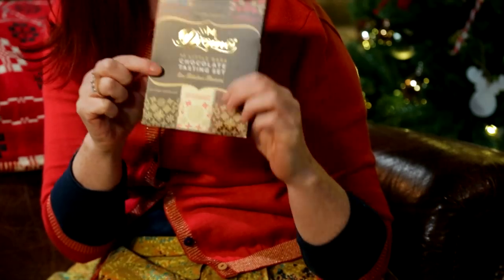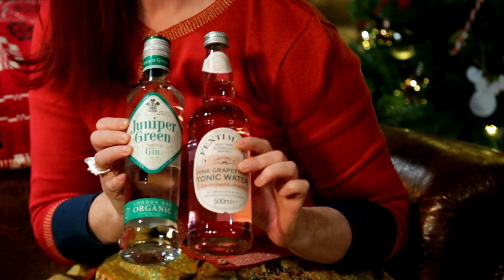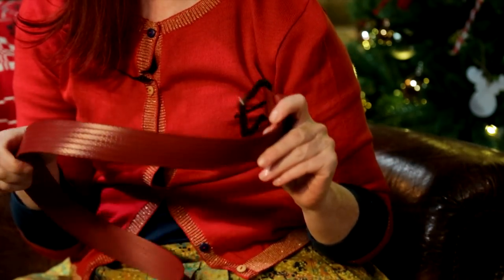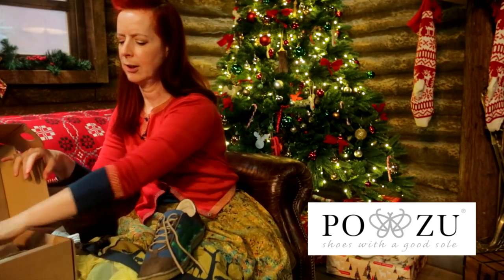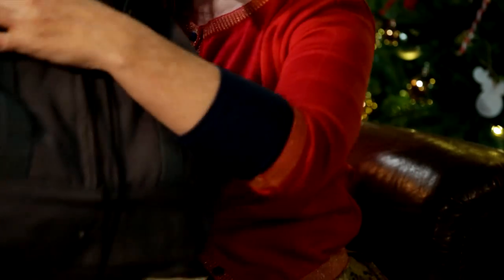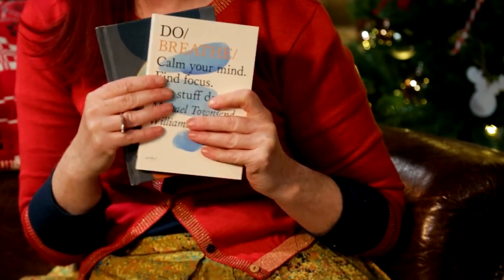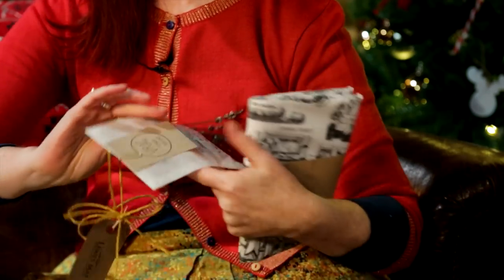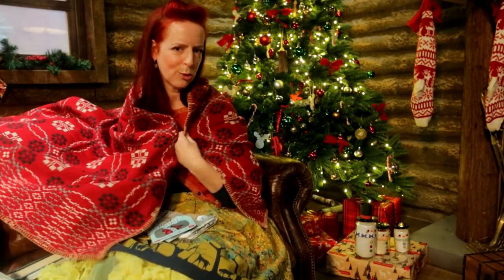Ethical Gift Guide for Grown Ups - Christmas Present ideas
An Ethical Gift Guide for Grown Ups - Christmas Present ideas  Filmed in the YouTube Space in London, thank you and MerryChristmas!

a brief history of INCREDIBUSY

I’m a London based stylist, who in a previous life ran the Design Studio for a well-known British Department Store group, and went on to be Creative Director for one of the founding organic and fairtrade kidswear brands in the UK.

I started writing an 'ethical' blog back in 2013 with aGreenerLifeforus.com as my family's eco blog.
As the boys get bigger, I've more time to dedicate to my own 'brand' so have recently started writing AND video-ing on incredibusy.com which covers all aspects of sustainability, charity, wellbeing and green living.

I'm still getting crafty with my two boys, upcycling old reclaimed furniture, baking (and eating) and experimenting with Instagram projects sgiew and kidscrafts101- so there's a lot to read, watch and enjoy...

We can exist responsibly ~ here's to a more conscious, sustainable presence!